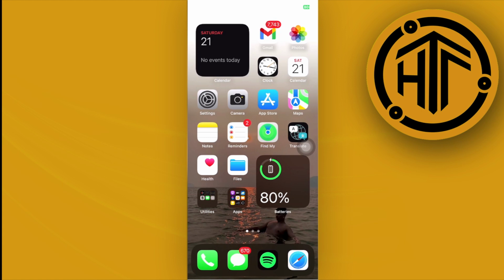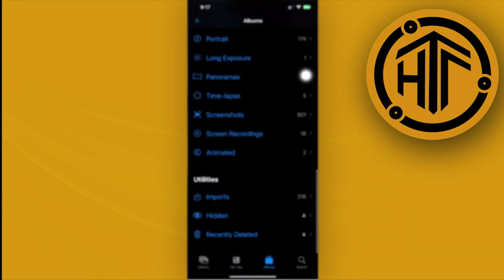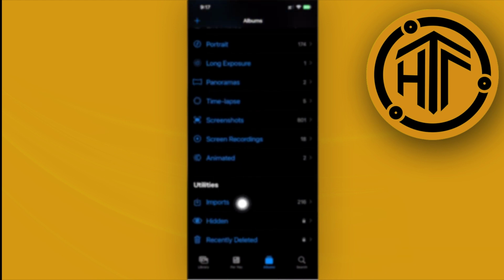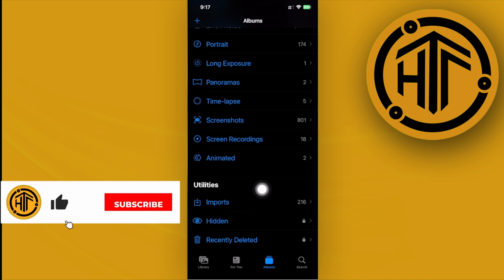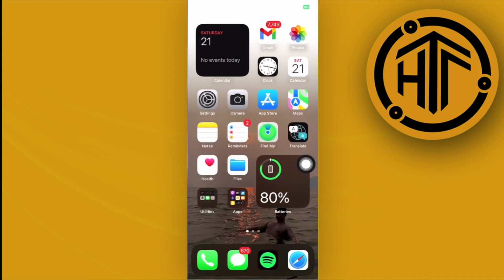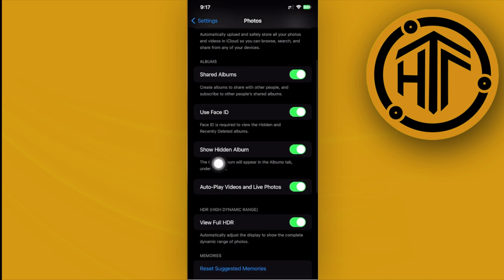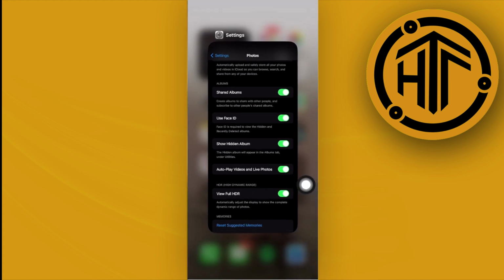How To Find Hidden Photos On Your iPhone (Easily)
In this video, you will learn KEYWORD easily. Stay till the end of the video to find out KEYWORD.

Do you want to see another video about KEYWORD?

Did you enjoy How To Find Hidden Photos On Your iPhone (Easily)? 👀❓